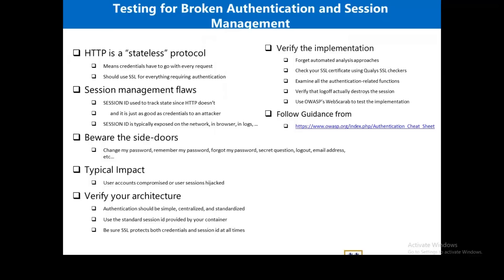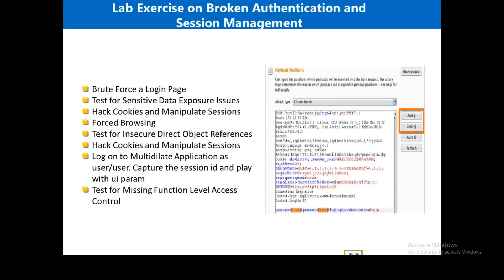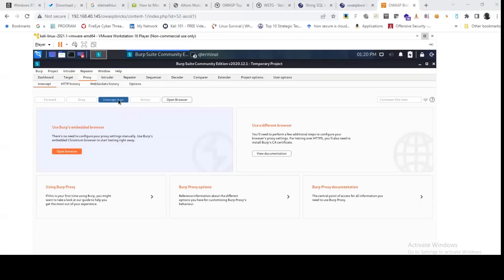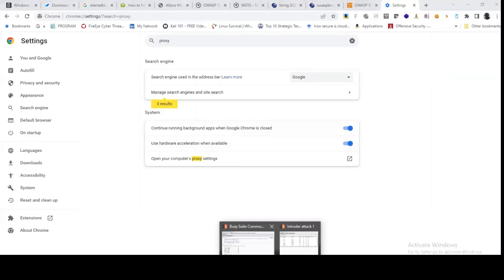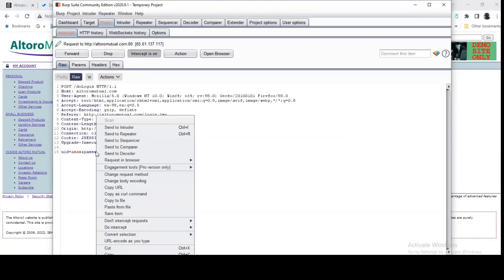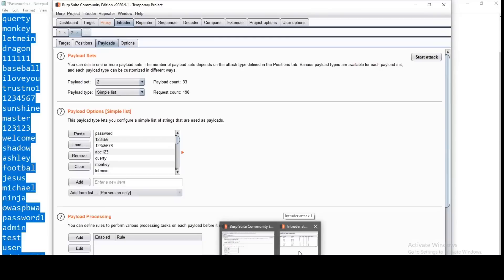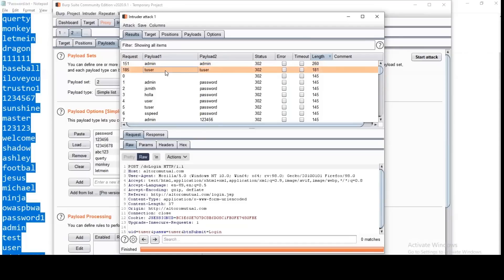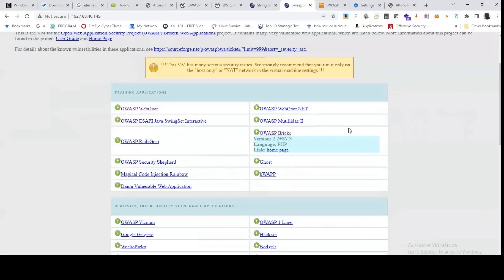Web App Exploitation Basics -Broken Authentication and Session Management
Broken Authentication and Session Management is a critical security issue that can lead to serious security breaches. In this video, we'll discuss what broken authentication and session management is, how it can be exploited, and how to prevent it. We'll also look at some of the most common attack vectors and how to protect yourself from them. Finally, we'll discuss the importance of implementing strong authentication and session management protocols. With this knowledge, you'll be able to better protect yourself and your organization from malicious actors.